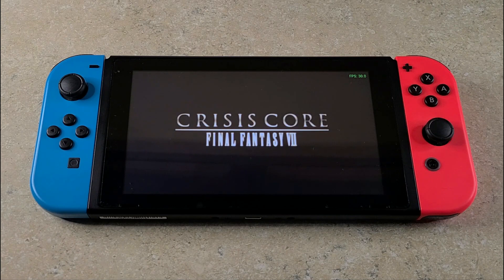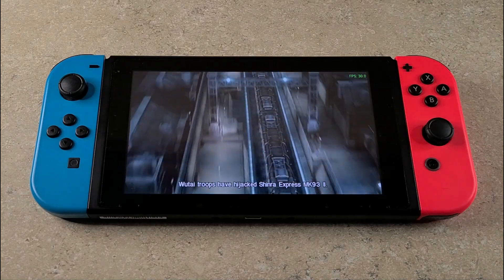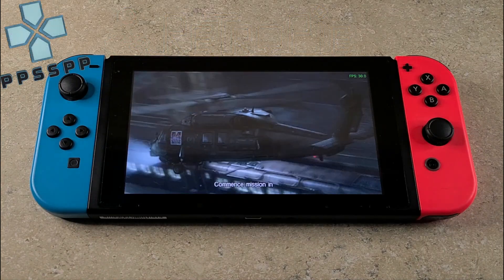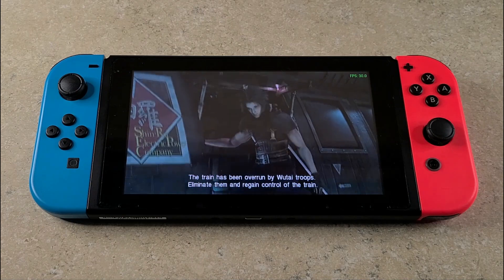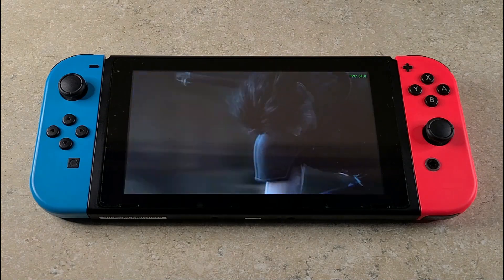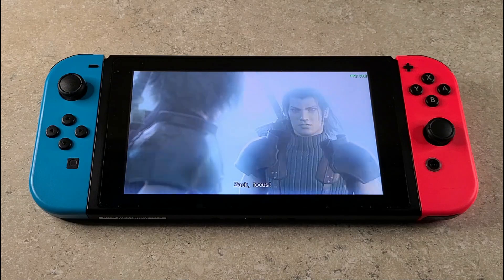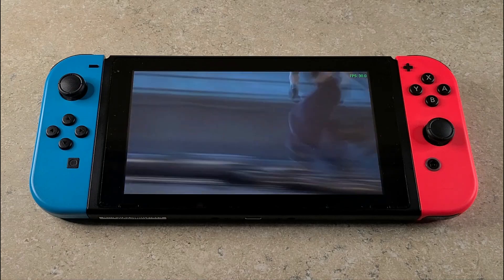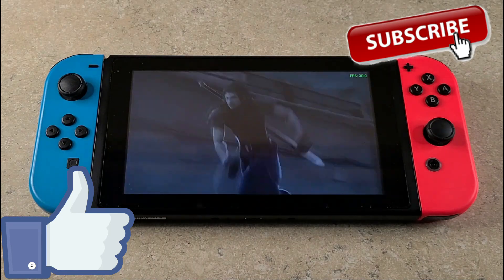PSP on Switch Ubuntu L4T 3.3.0 Switchroot | Retropie/PPSSPP Emulation , Awesome Performance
Taking a look at PSP emulation on the Nintendo Switch running Ubuntu L4T 3.3.0 Switchroot.  I will be using the Retropie Front end to use the PPSSPP Emulator to test 23 games. All games were run with the Vulkan backend, Frameskip was set to1. Resolution was set to 3x for all games except for Army of Two and Killzone Liberation, they were set to 2x. Ubuntu overclocked the CPU to 2.09GHZ, and the Nvidia settings were set to overclock all.

Timestamps:
00:00​​​​ Intro
01:36 Assassins Creed Bloodlines
02:08 Call of Duty: Road to Victory
02:43 God of War: Chains of Olympus
03:16 Gran Turismo
03:47 NFS Pro Street
04:17 NFS Undercover
04:49 Ratchet & Clank: Size Matters
05:13 Secret Agent Clank
05:47 Star Wars: Force Unleashed
06:22 Star Wars: Battlefront II
06:56 Tekken 6
07:25 Tomb Raider Legend
08:02 Wipeout Pure
08:36 Army of Two
09:07 Final Fantasy Crisis Core
09:36 Tom Clancey's Ghost Recon 2
10:10 Killzone Liberation
10:45 Marvel Ultimate Alliance
11:18 NFS Most Wanted
11:50 Socom Fireteam Braco 3
12:20 Soul Calibur: Broken Destiny
12:57 Star Wars: Lethal Alliance
13:26 Syphon Filter Logons Shadow
14:02 Closing Thoughts

💻Amazon Links

64GB SD card
128GB SD card
256GB SD card